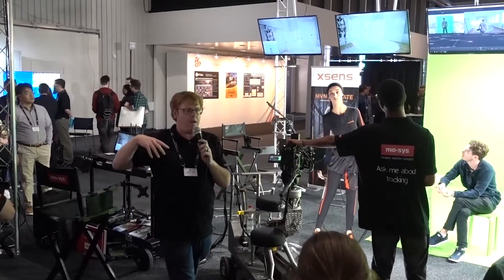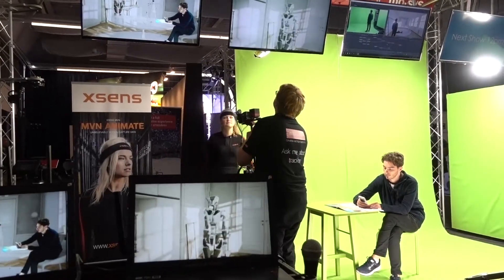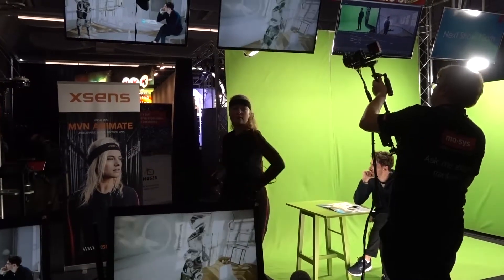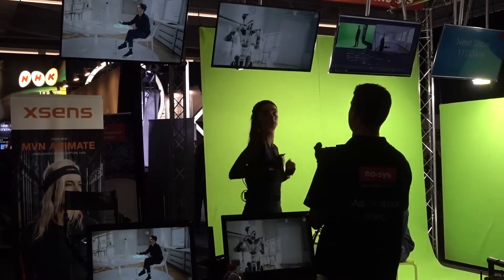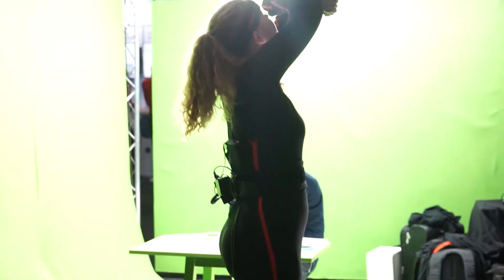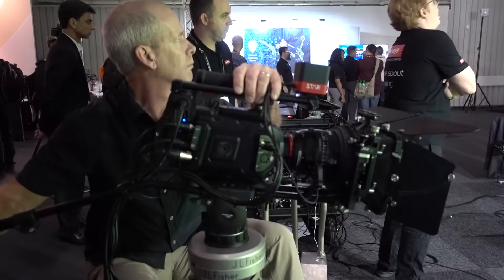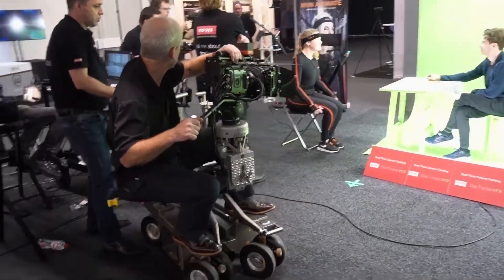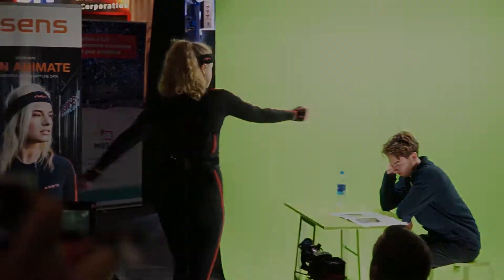MoSys StarTracker VFX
IBC 2018 demonstration of MoSys StarTracker VFX using Epic Games UE4 & XSens Motion Capture.  Two camera virtual production with real-time character animation.